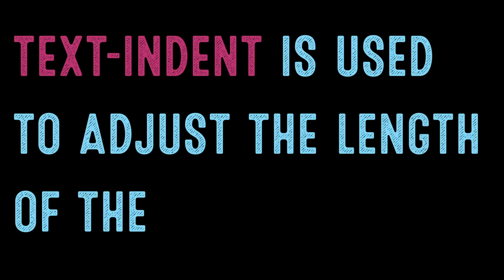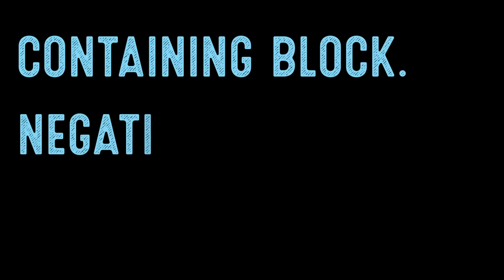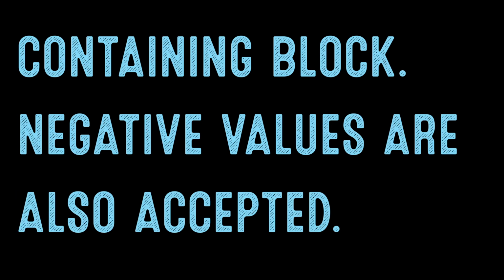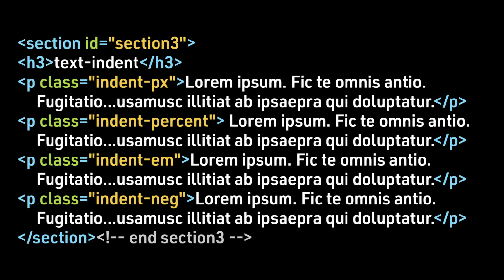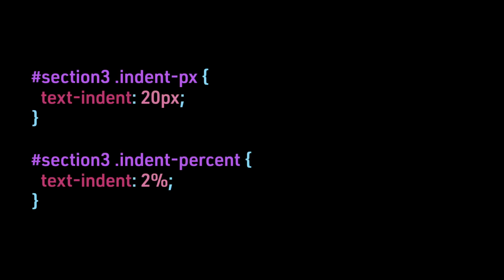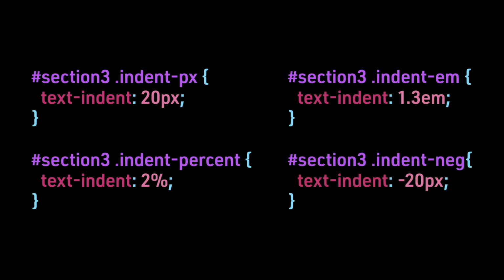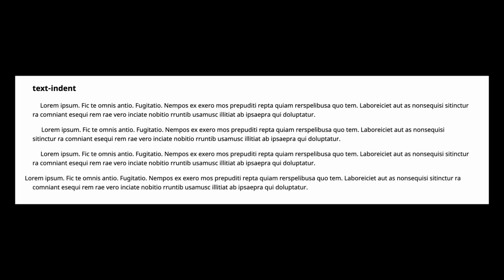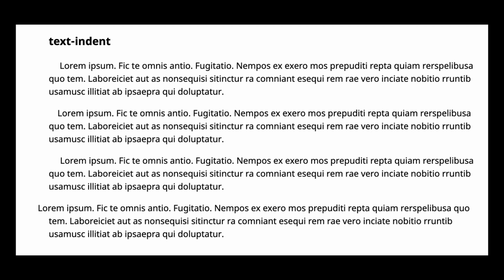Coding for Beginners: CSS Basics #77— How to Indent Text with CSS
Text-indent is used to adjust the length of the empty space placed before lines of text in a text block.

The property accepts lengths in the units we have described previously as well as percentages. In this case, the amount of indentation is a percentage of the width of the containing block.

Negative values are also accepted.

There are two experimental values that will have inconsistent browser support:

eachline so the indentation will affect the first line of a block container & each line after a forced line break

hanging reverses this process. In this case, all lines except the first line are indented